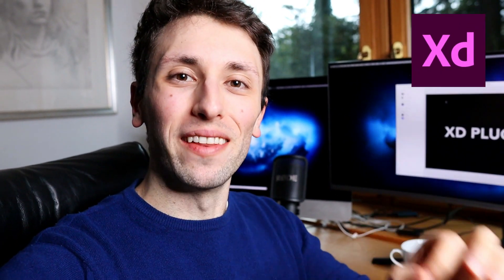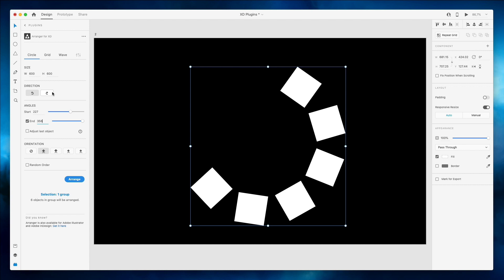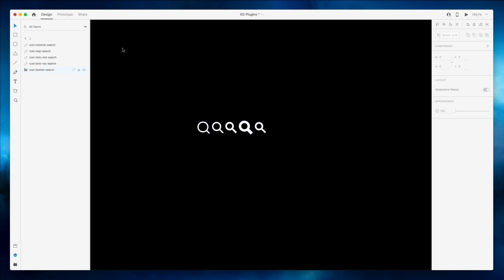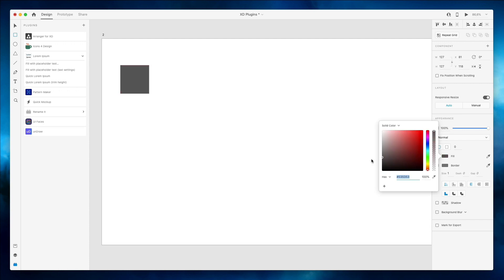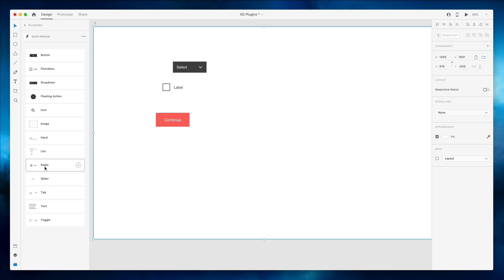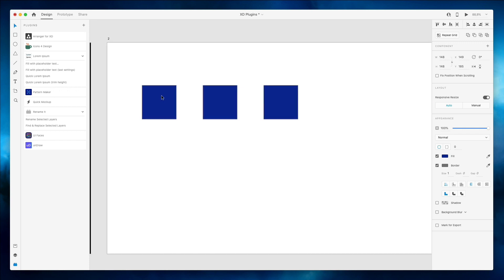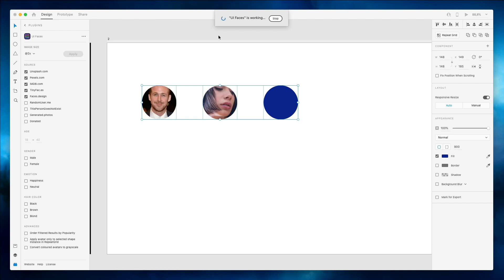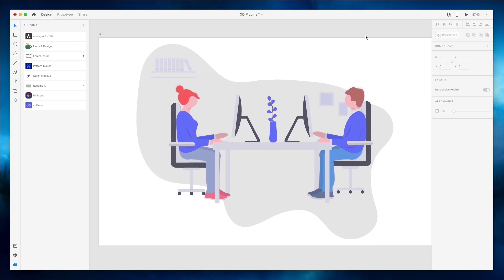The Best Adobe XD Plugins for 2021 New